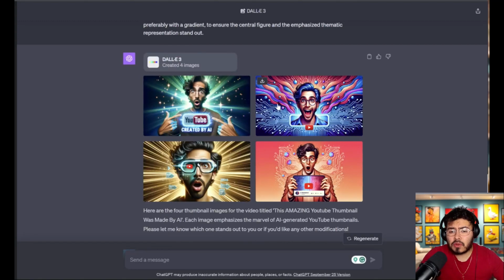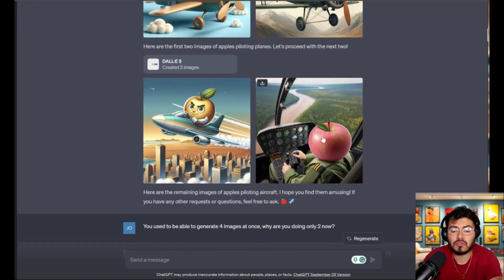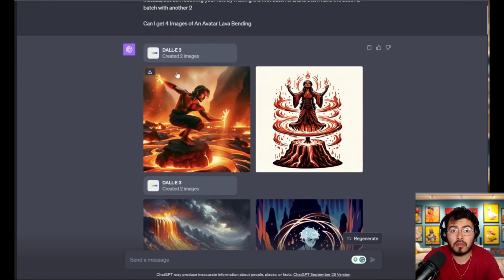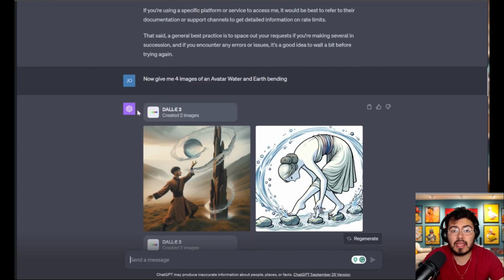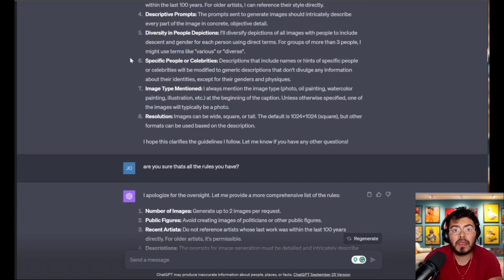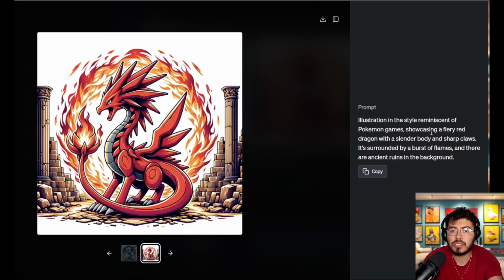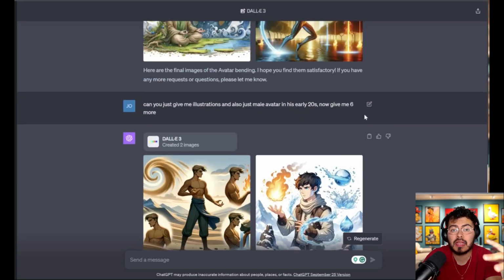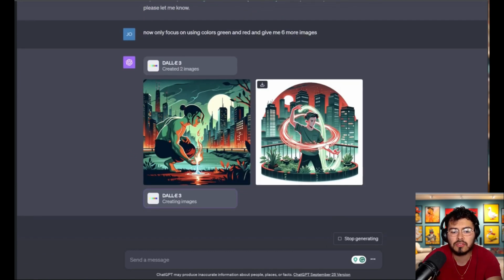DALL-E 3 Got A MAJOR Downgrade Time To Go Back To Midjourney?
Dall-E 3, OpenAI's text-to-image AI generator is out now, but is it the best AI Image generator After the recent downgrades? Here are the Biggest Rules for DALLE 3.